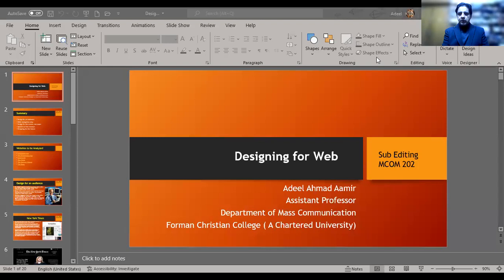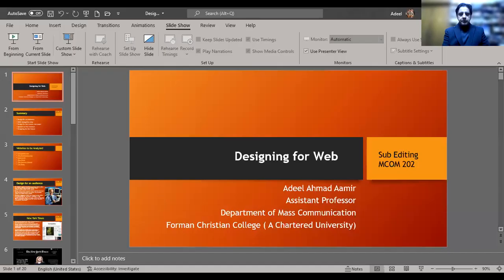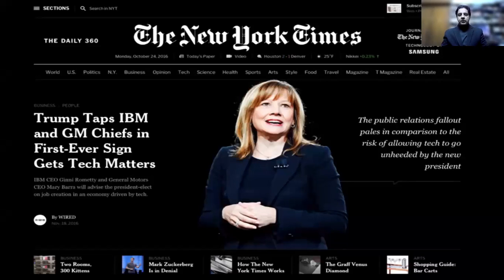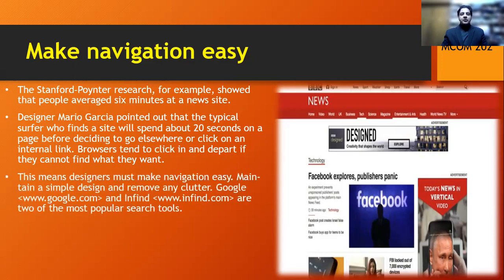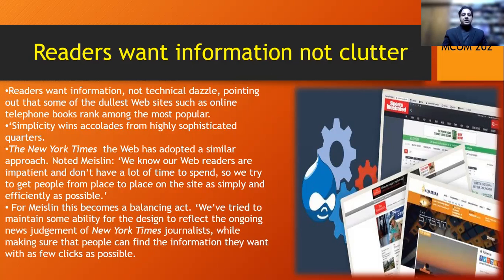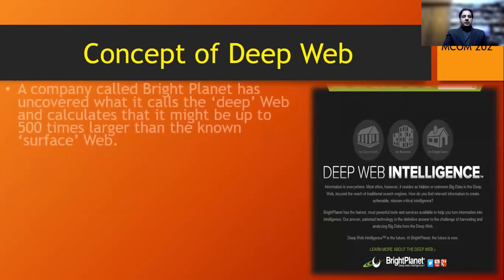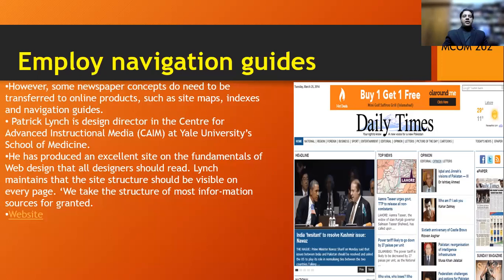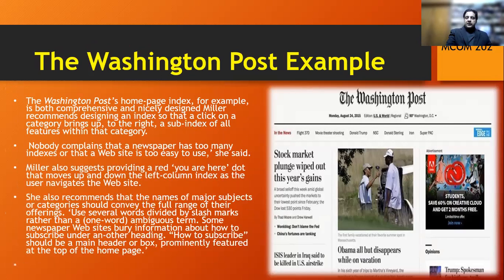Designing For Web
This video is part of lecture series recorded for Forman Christian College (A Chartered University). The purpose of this lecture is to help students understand the concept of news reporting and journalism. The material used in the video is the sole property of the instructor (Adeel Ahmad Aamir). To know more about Instructor, click on LinkedIn Profile